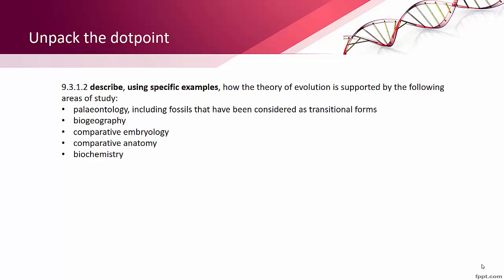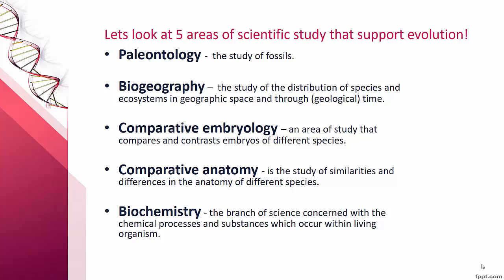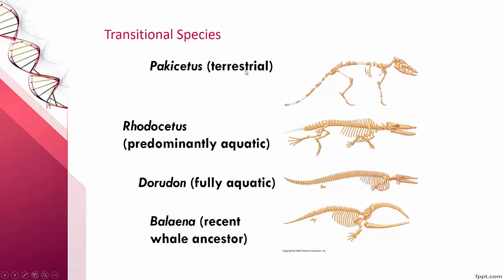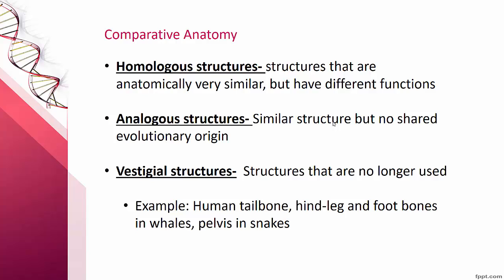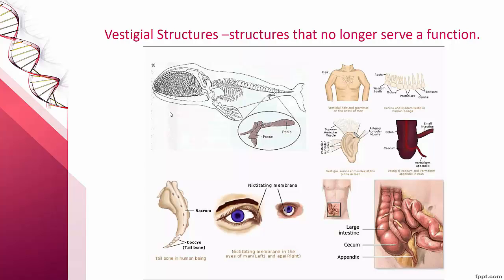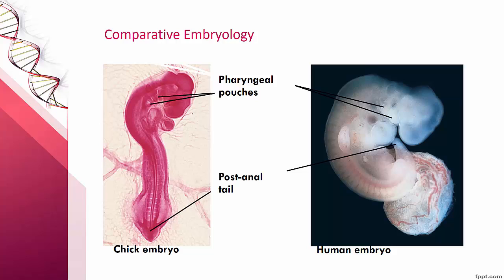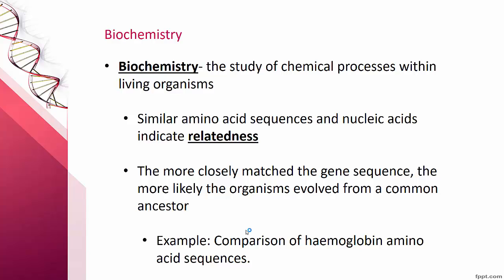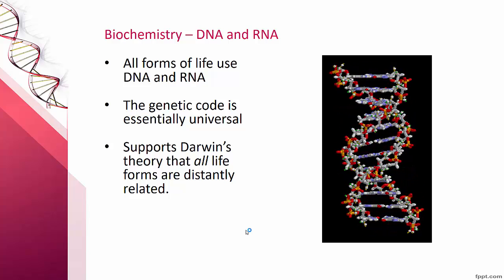MHS HSC Biology - Evidence for Evolution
This video covers the dotpoint
9.3.1.2 describe, using specific examples, how the theory of evolution is supported by the following areas of study:
palaeontology, including fossils that have been considered as transitional forms
biogeography
comparative embryology
comparative anatomy
biochemistry